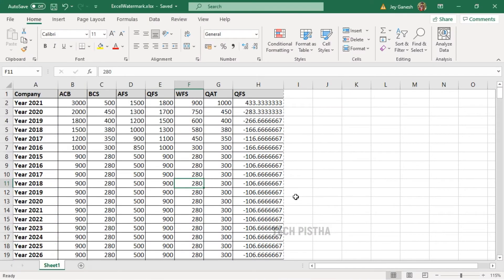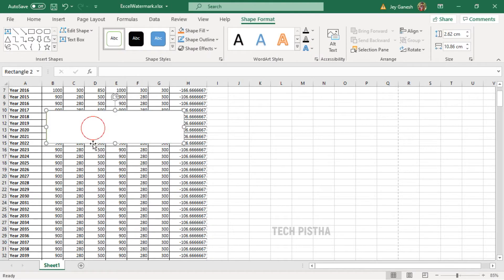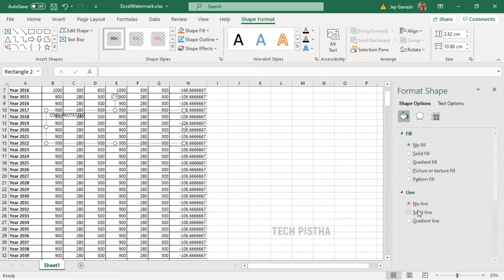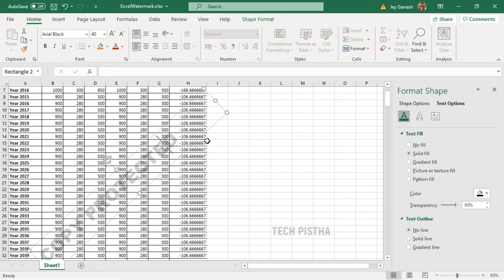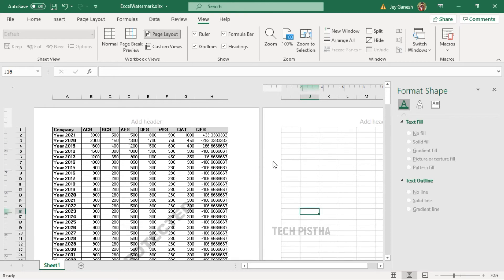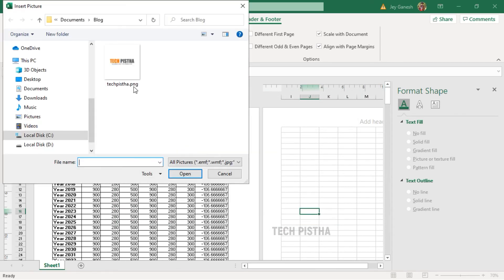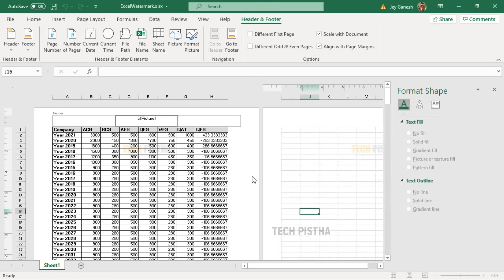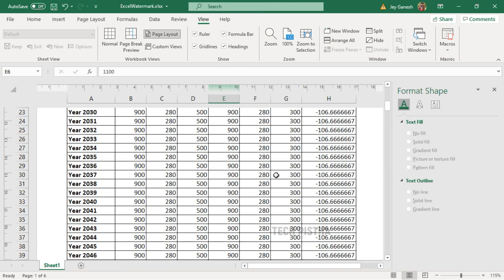How to Add Watermark on Microsoft Excel Pages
If you would like to copy-protect your excel document content, then you must insert the watermark for all pages. Whenever you are sharing your document in a public place, this will show to the user, that that content is copy protected. So, your content will not be duplicated.

This video shows How to Add Watermark to your Excel pages